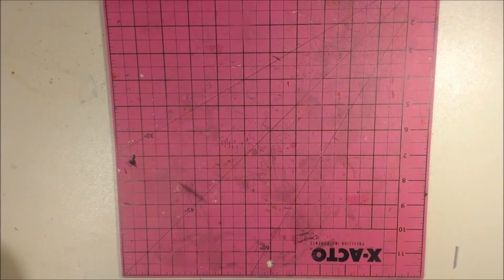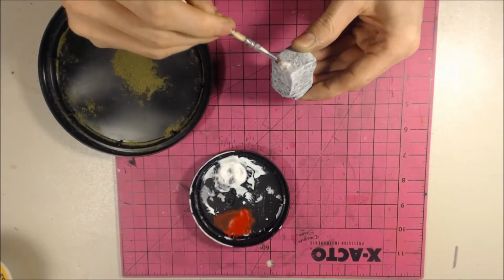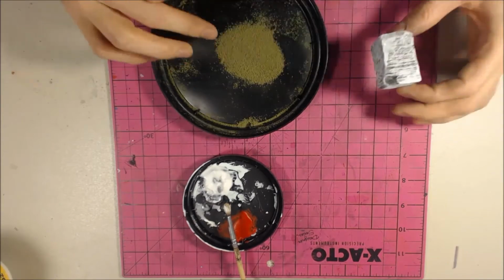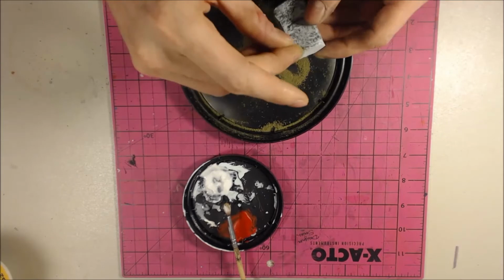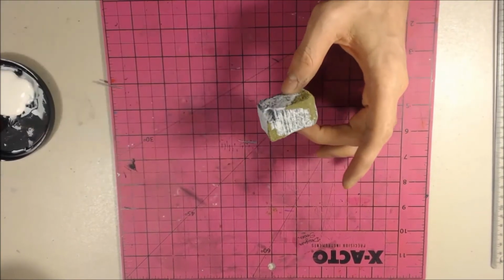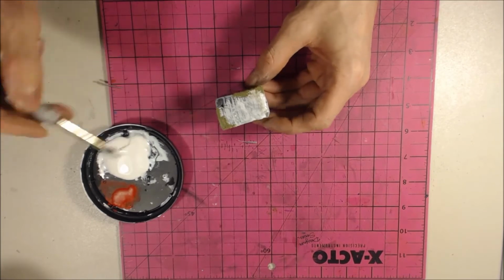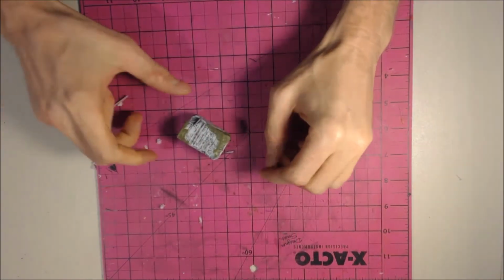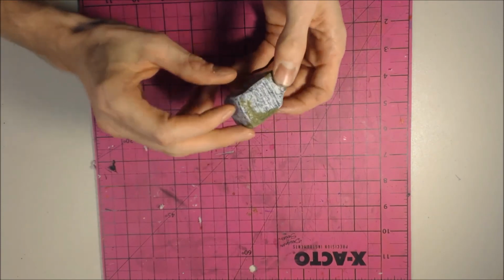Moss effect for your Action figure Diorams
Quick demonstration using flock for a moss effect.